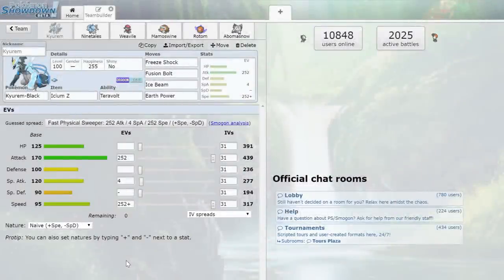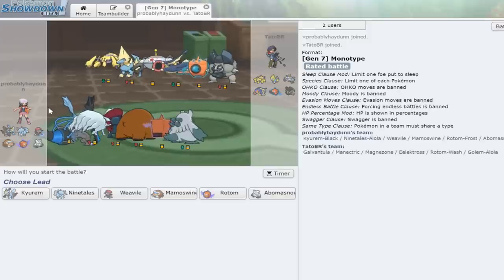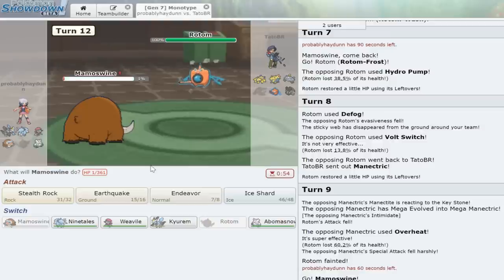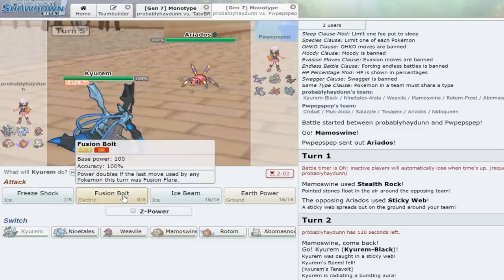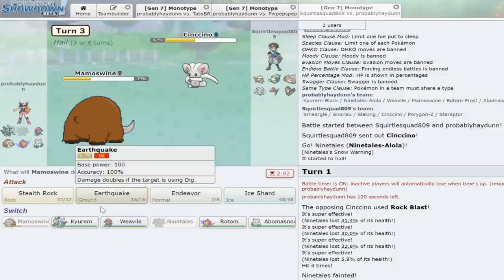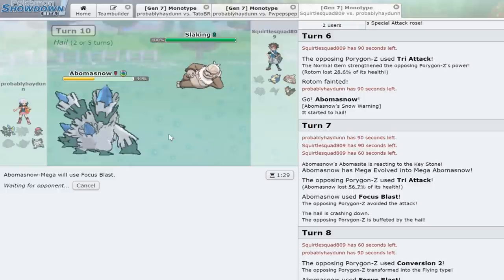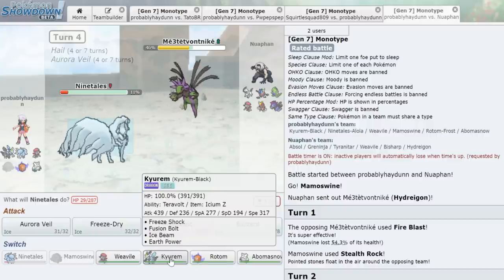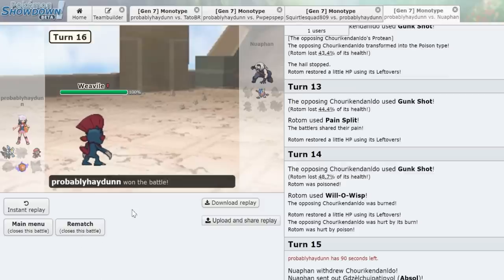Why Ice Is The Best Monotype | Pokemon Showdown *LIVE*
Install Raid for Free ✅ IOS ✅ ANDROID and get a special starter pack 💥Available only in the next 30 days